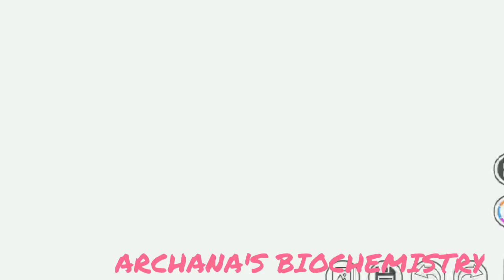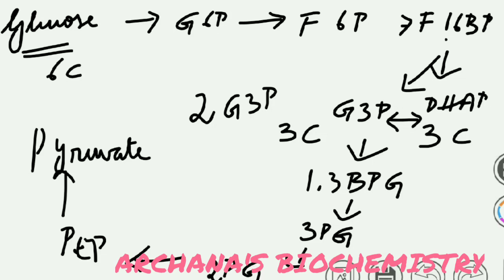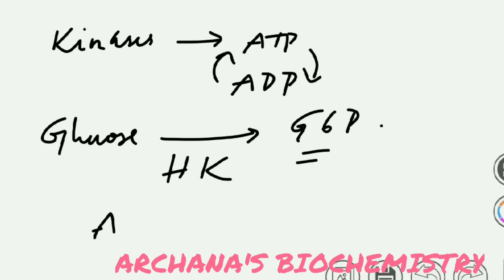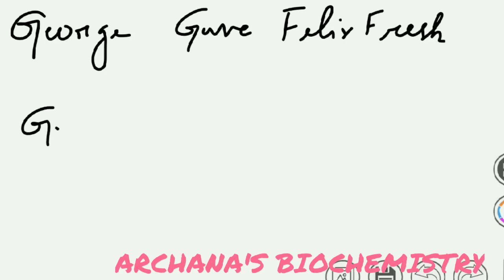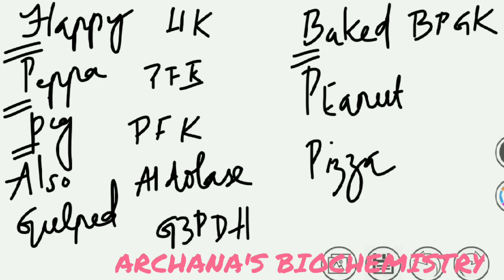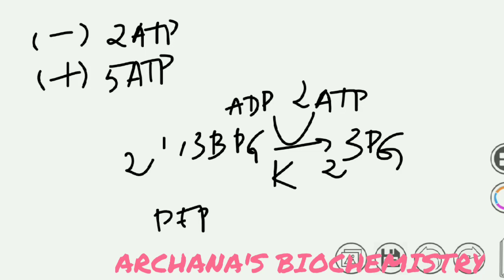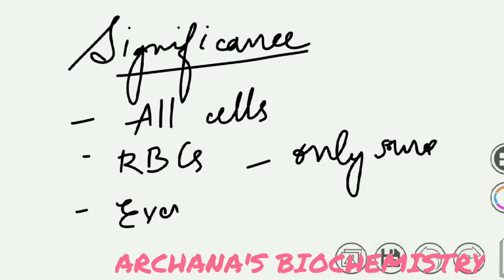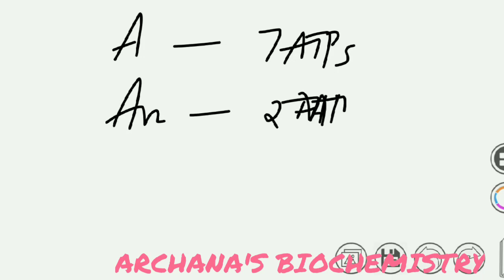Glycolysis in 5 minutes/ Glycolysis mneumonic Glycolysis made easy well explained in English